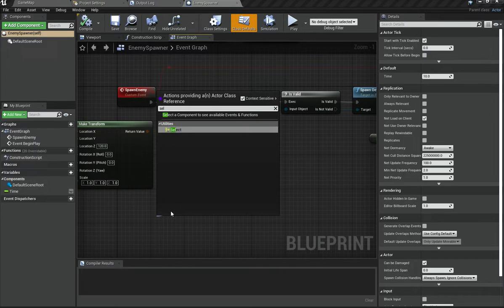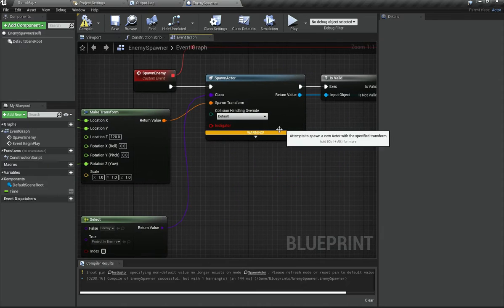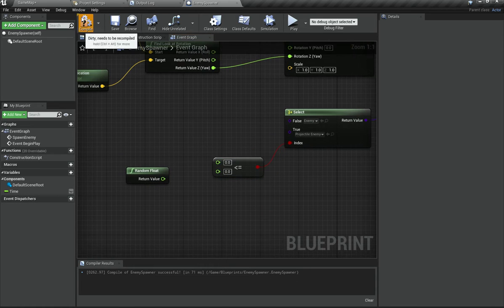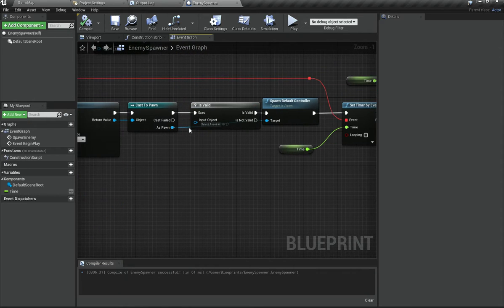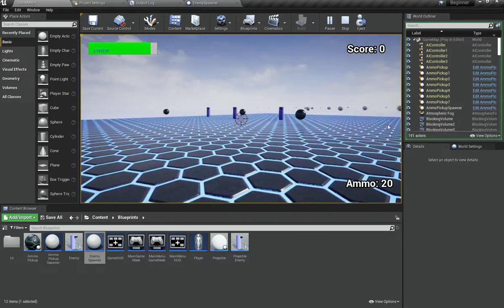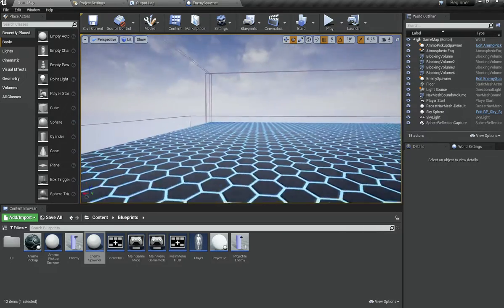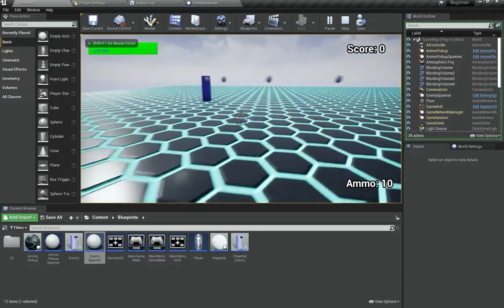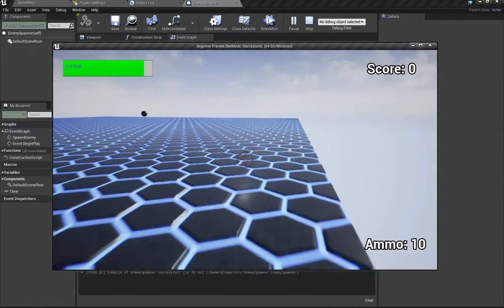UE4 Beginner BONUS #3 - Projectile Enemy Part 3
Hi, this is the first video of my bonus series on making a basic 3d game using Unreal Engine 4 (UE4). In this video, we will finish making a projectile-shooting enemy for our game.

If you're new to 3D video gaming and want to get into Unreal Engine 4, this is the series for you! We will be learning everything from how to set it up and install it to creating full games. After watching this series, you'll be ready to create your own games using Unreal Engine!